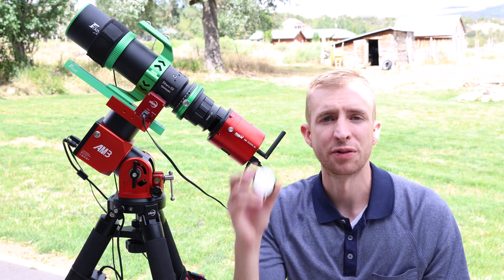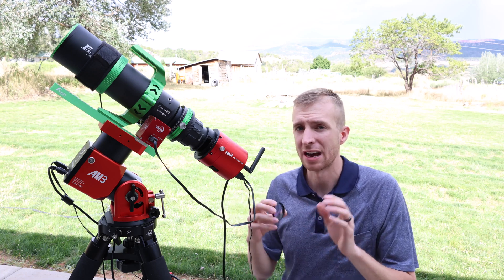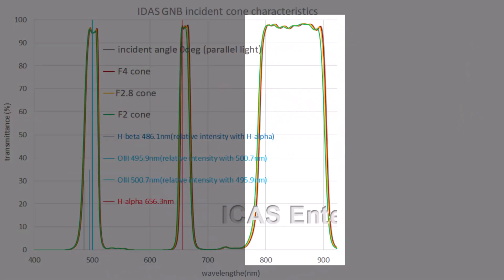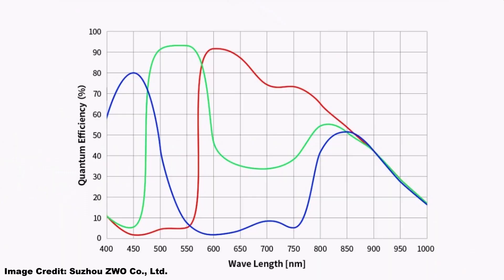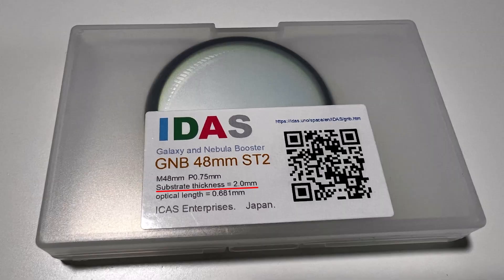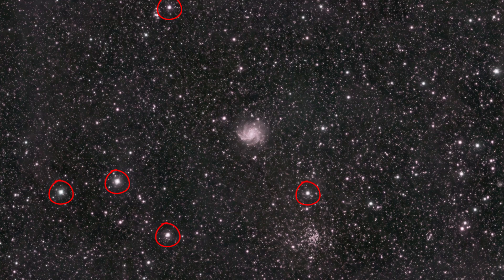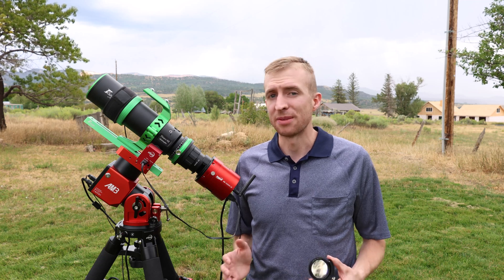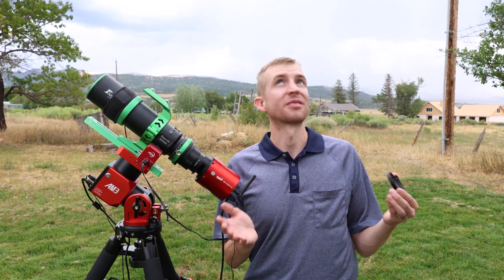IDAS GNB - Galaxy & Nebula Booster Filter Review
The IDAS GNB is a very unique filter in that it has a 100-nm broadband pass between 800-900nm. The primary intent of this pass is to allow high quality imaging of galaxies while avoiding light pollution from artificial sources. Additionally, the filter passes the O-III and H-alpha band passes as well with over 90% transmission. Thus, the filter can be used as a standard dual-narrowband filter, or as a galaxy booster filter! To take advantage of the intended galaxy boosting of the filter, use a sensor that is sensitive to infrared light, like the new ZWO ASI585MC Pro.

The filter has its limitations, as does any filter.  Star halos are present as anti-reflective coatings in cameras are optimized for optical light, rather than infrared light. If you have a UV/IR cut filter, you should not notice any star halos. Additionally, in color cameras, the filter can de-saturate the color in galaxies, so some additional post-processing can be required to make the images really pop. To see examples of excellent images, be sure and scroll down a little bit. Mr. Uto does a much better job showing the true potential of this filter than I can!